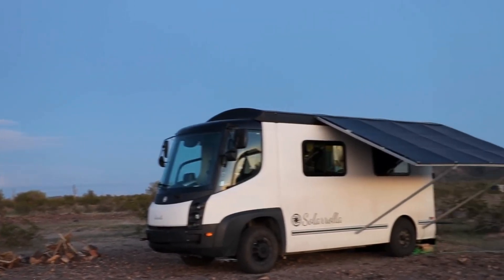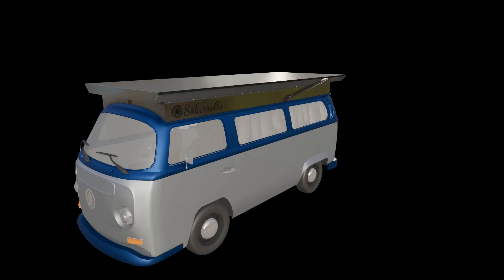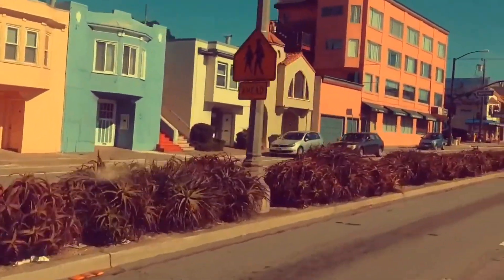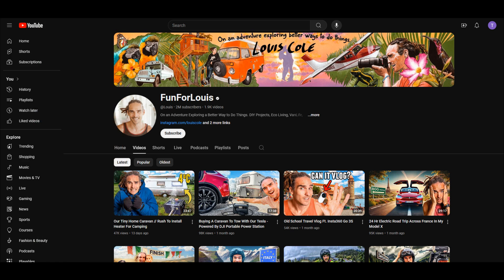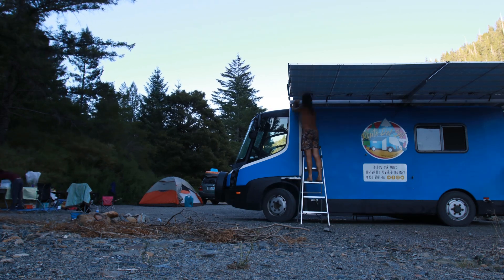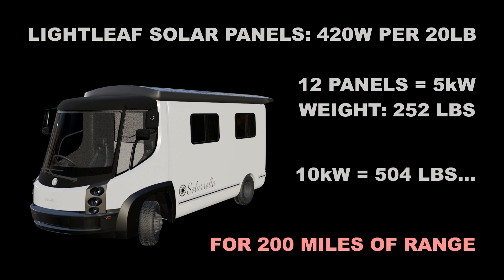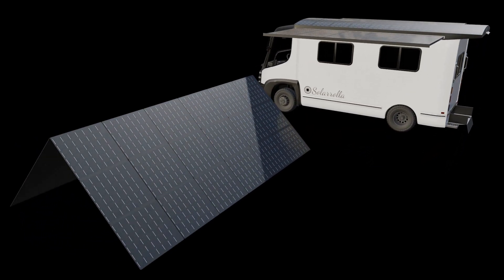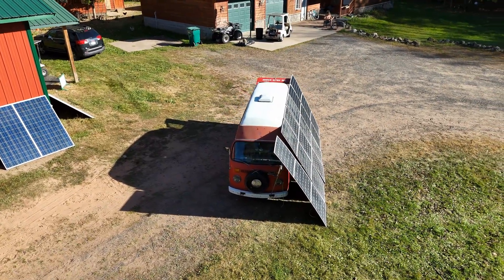Pull 200 miles of range from the sun!! - Solarrolla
Get yourself into a solar-powered electric vehicle now.

Song Title: Red Sunset
Artist: Mr Smith
Source: Free Music Archive
License Type: CC-BY